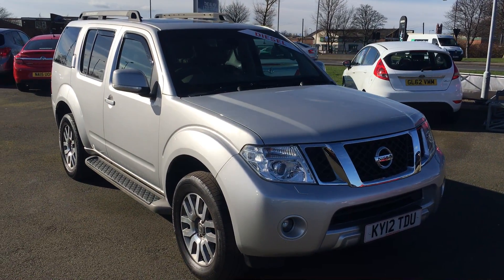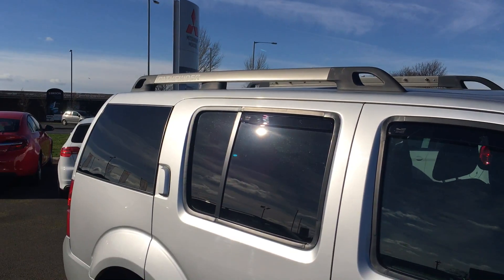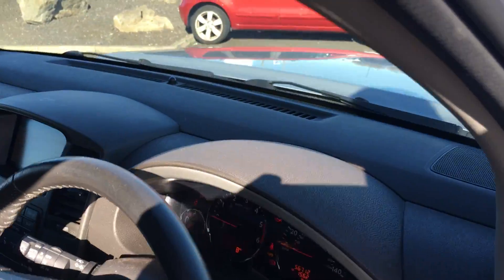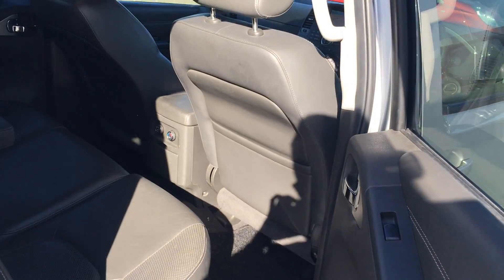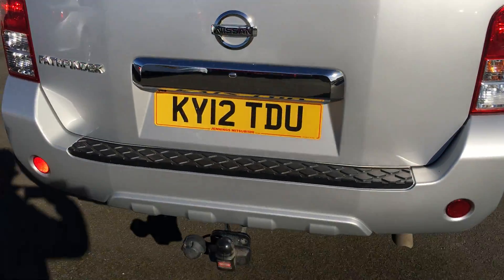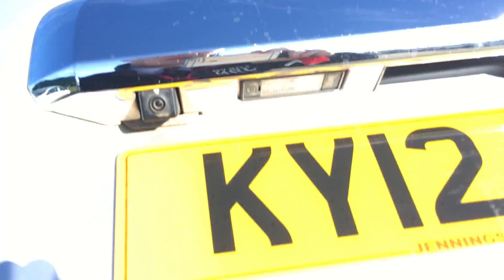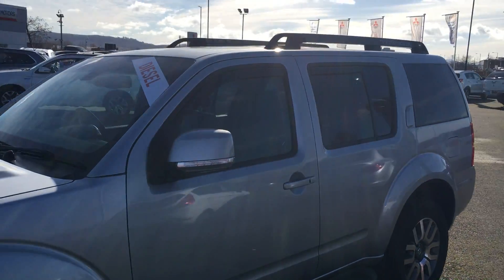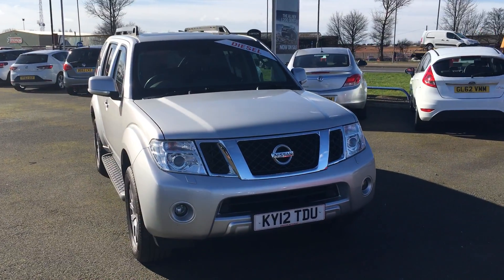Used Nissan Pathfinder 2.5 dCi Tekna 5dr Silver 2012